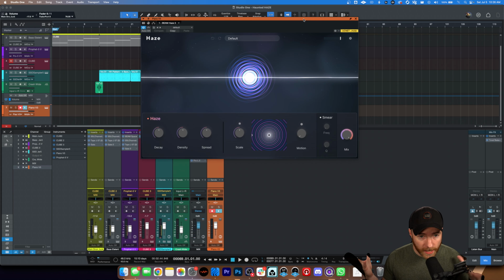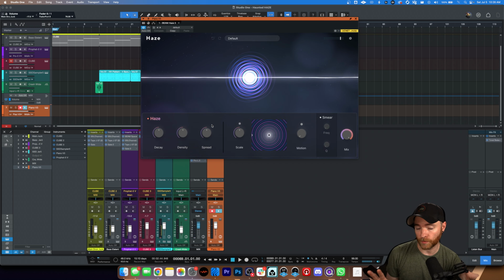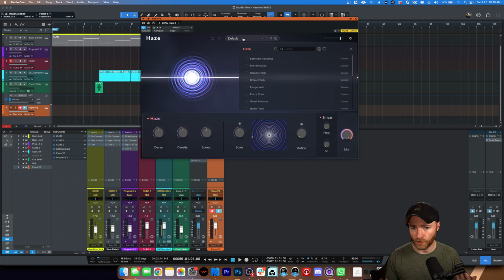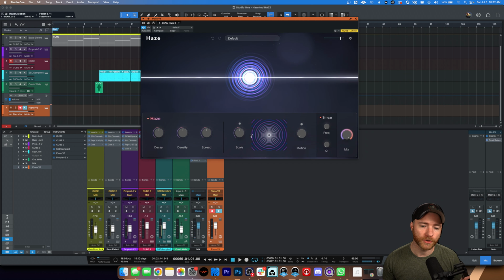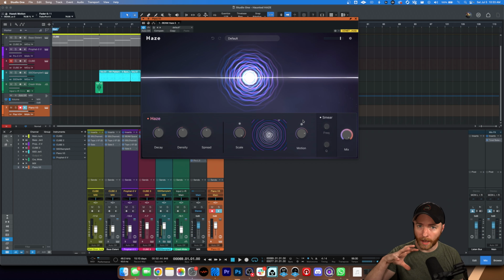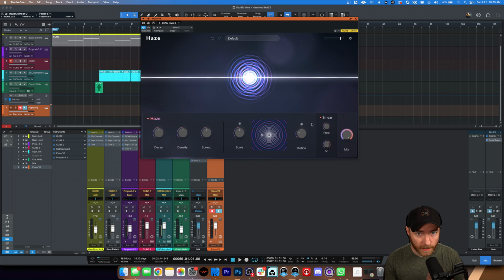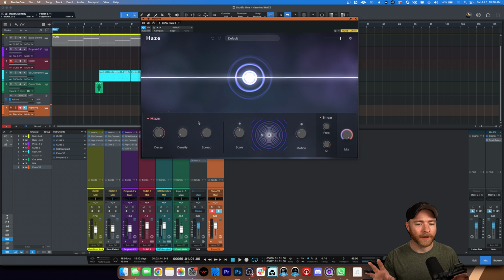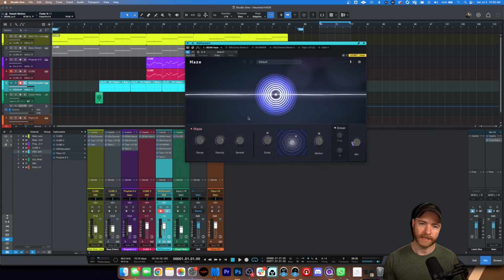How Good Is This Free Phasing Plugin Really? Beam Haze plugin review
Lunacy Audio just dropped Haze, a lush, free chorus and phaser plugin—and it’s way more powerful than you'd expect from a freebie.

In this video, I walk you through Haze’s features and sound, with two creative examples:
🎹 First, a clean piano track to show how Haze adds movement and texture without muddying the source.
🥁 Then, I drop it into a full track I wrote—layering it across the drums to craft deep, textured motion that brings the entire mix to life.

 Whether you're a producer, mix engineer, or sound designer, this plugin can be a secret weapon in your creative toolbox.

👇 Ready to make your next track shine? Book me to mix your next release:

🎛️ Chapters
00:00 Intro
00:32 Dive into the DAW
00:56 Controls Overview
03:27 Audio Examples
03:57 Beam Haze on Piano
09:32 Beam Haze on DRUMS
12:41 Final Thoughts